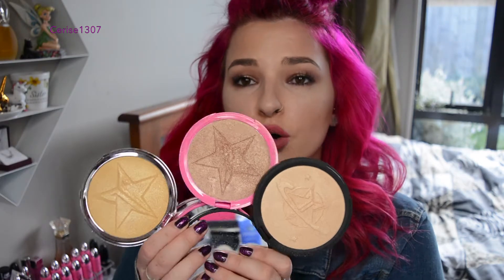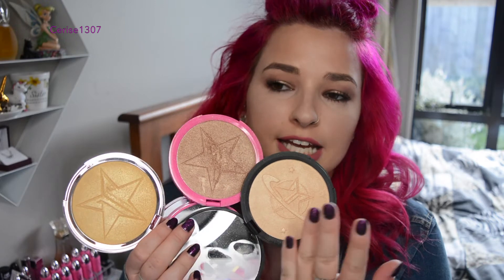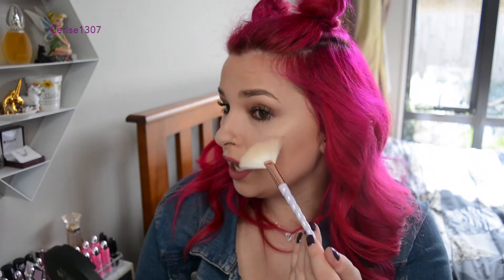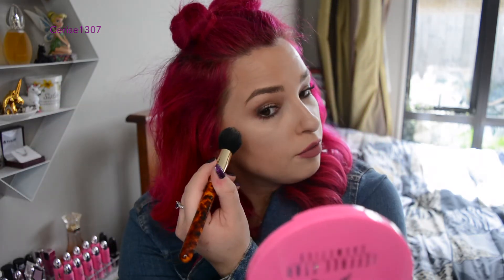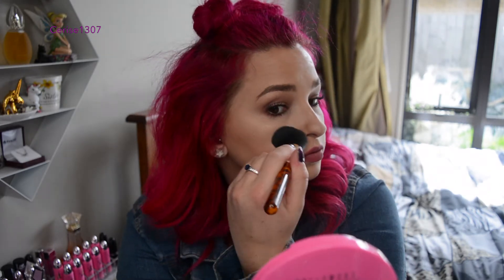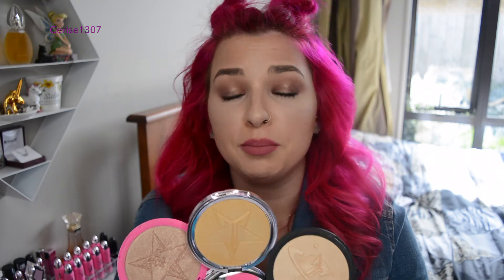ARE THEY EXACTLY THE SAME? Siberian Gold Vs Summer Snowcone Vs Uranus | Cerise1307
So with the new JSC Highlighter coming out, what better way to celebrate by comparing Uranus to some other Skin Frosts in his life. You guys know the drill, Let's compare these bad boys and see f they are.. EXACTLY THE SAME.